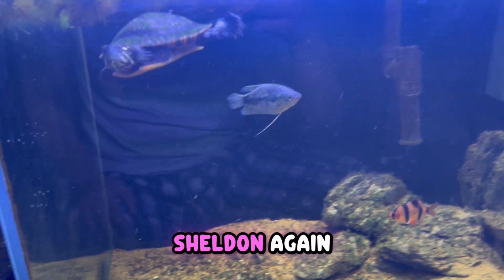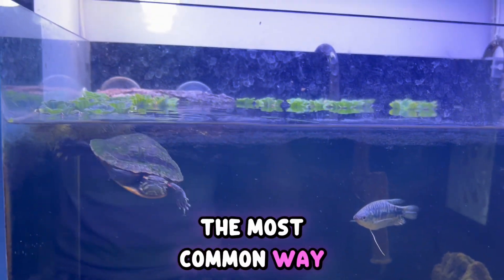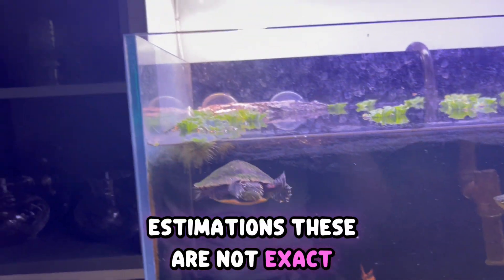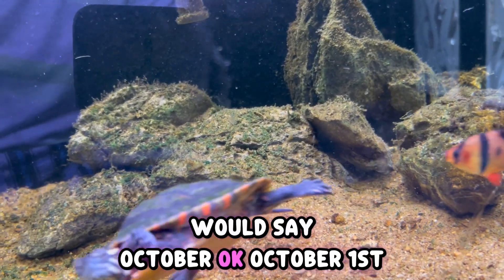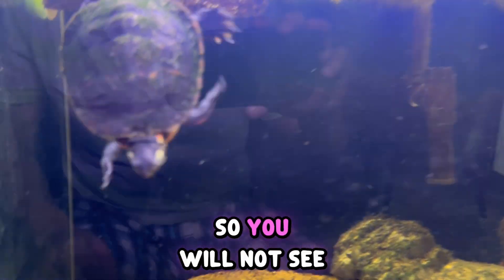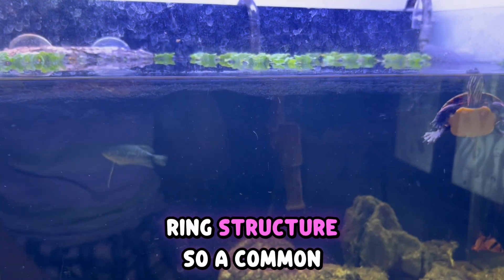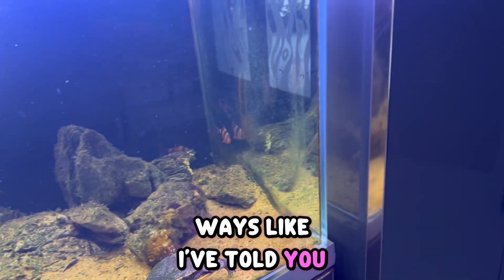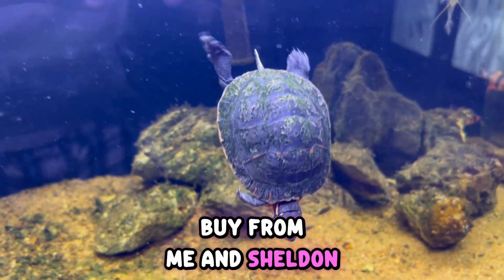How To Tell The Age Of A Turtle?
Don't Want The Hassle Of Building A Tortoise House?

Your turtle got sick? Chat with a reptile vet RIGHT NOW